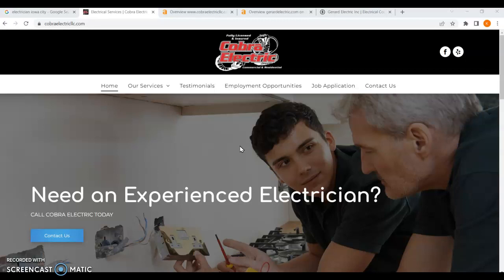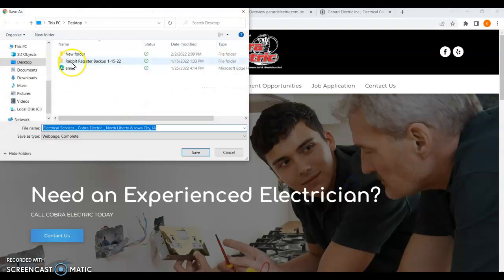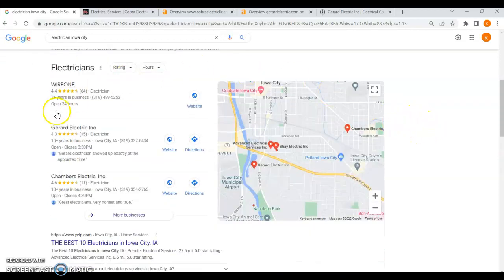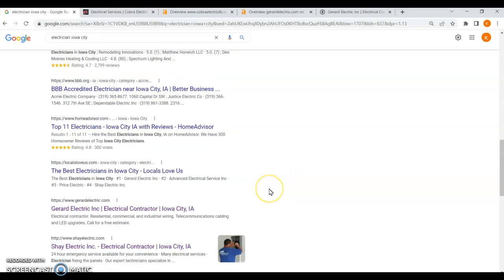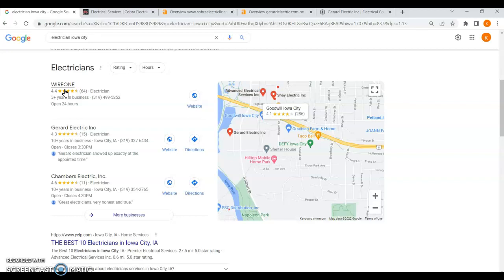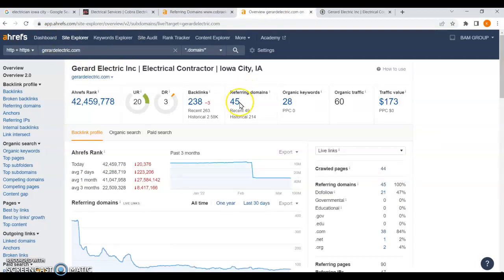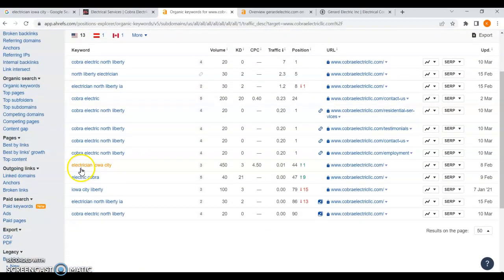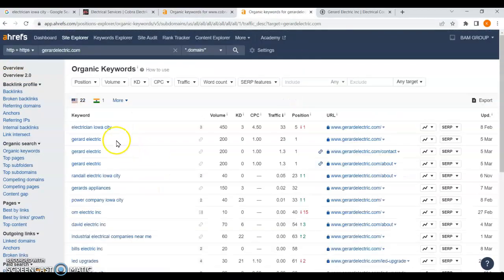Cobra Electric Website Review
Kimberly with Elite Roots Digital goes over how Cobra Electric can increase the traffic to their website and the number of leads to their business.